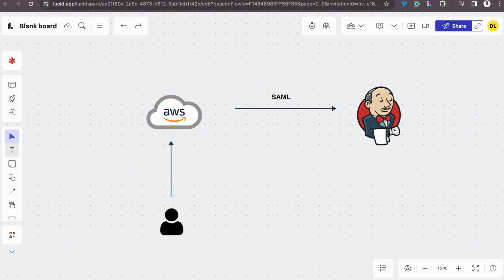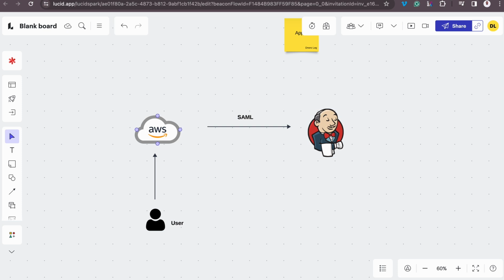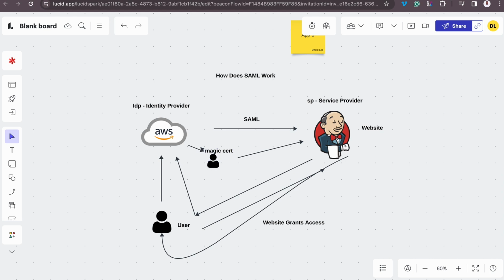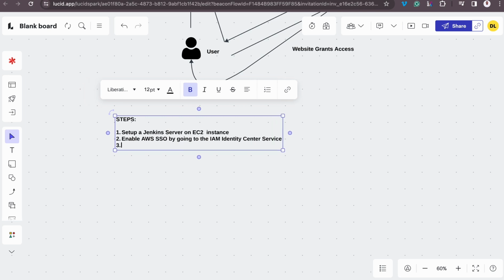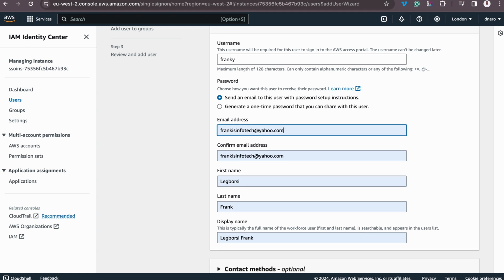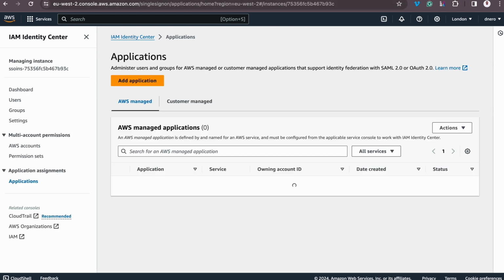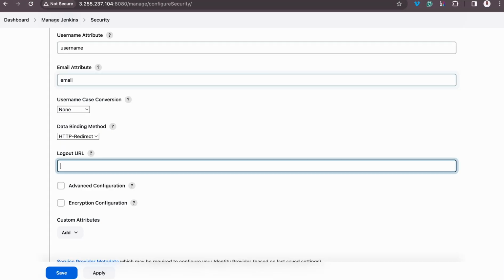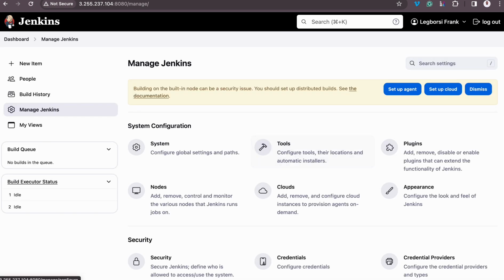How To Authenticate to Jenkins Server with AWS Single Sign On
Ever wondered how to integrate AWS Single Sign-On (SSO) with your Jenkins server for secure and centralised authentication?

In this video, I guide you through the complete process of configuring AWS SSO to manage Jenkins user access, enhancing security, simplifying login management, and reducing the need for manual user provisioning.

If you’re working in a cloud or DevOps environment, this setup will enhance the security and ease of maintenance of your CI/CD pipeline.